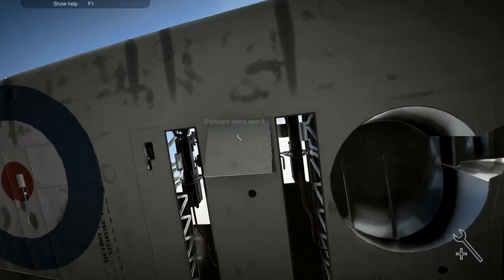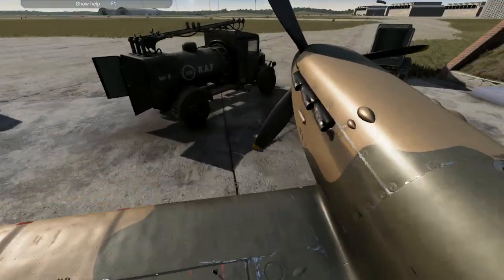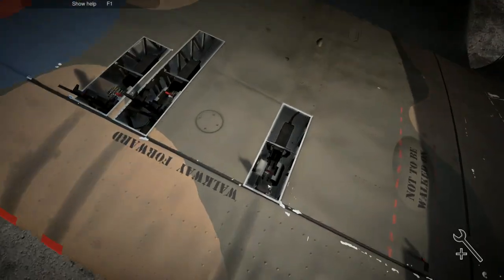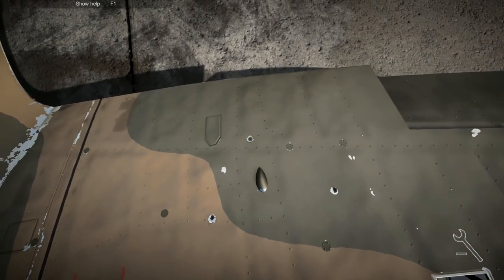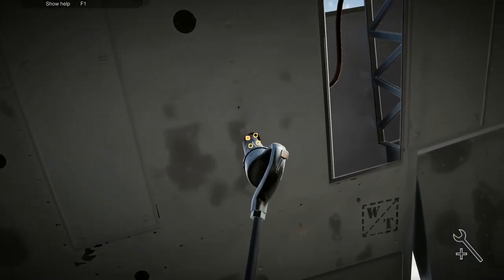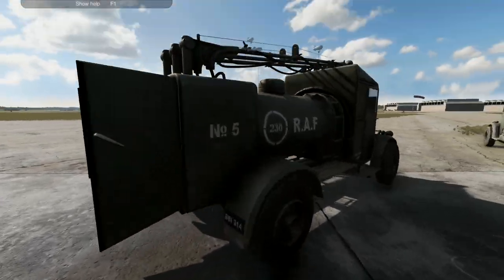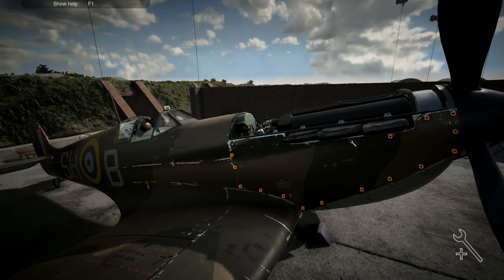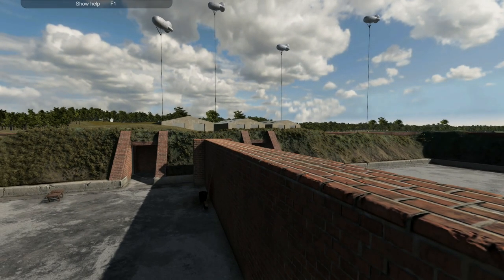Let's Play Plane Mechanic Simulator #18: Electrics!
Something wrong with the electrical system on the plane, so we need to have a quick look through and see if we can find what's causing it!